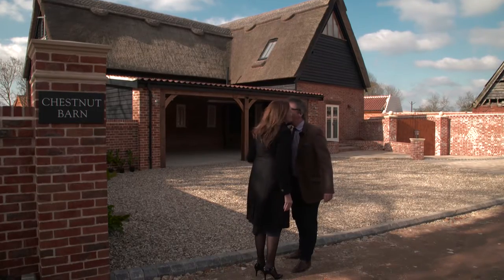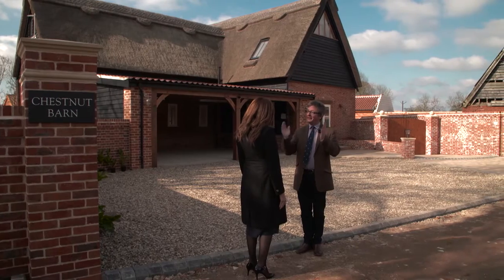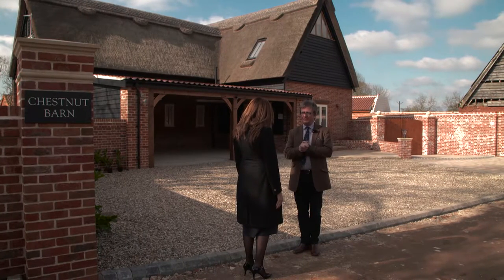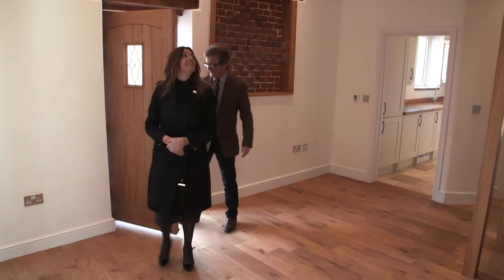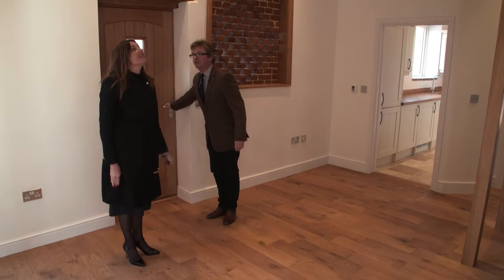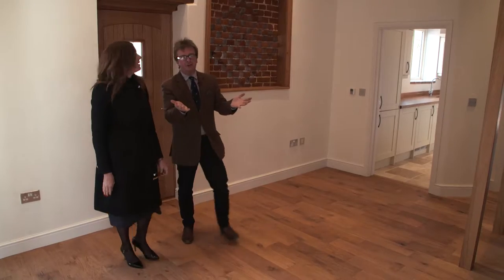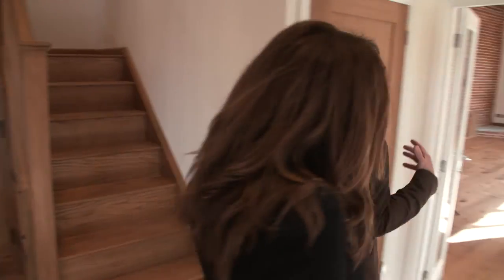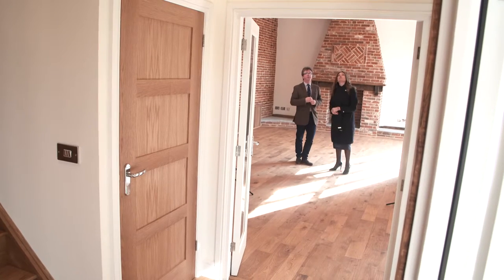Brown&Co Property Viewing unique barn conversion in Norfolk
Brown&Co partner and residential agent Peter Hornor shows Caroline Culot from Mustard TV around a characterful barn conversion in Norfolk.